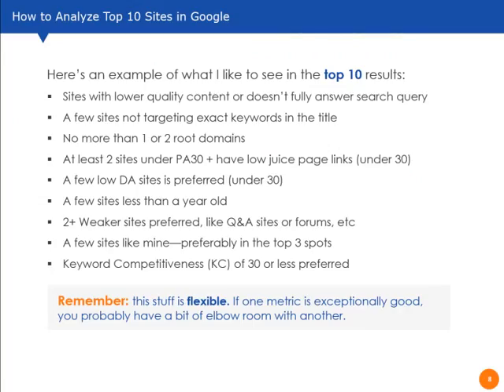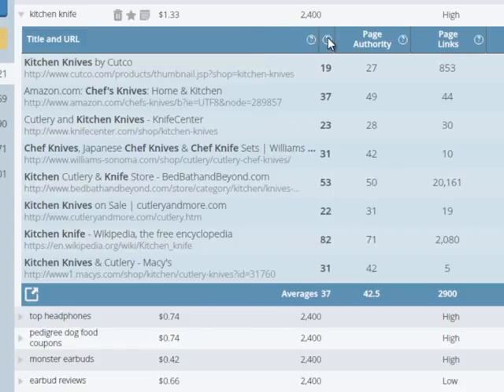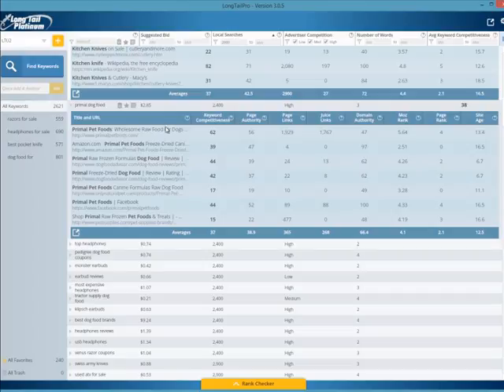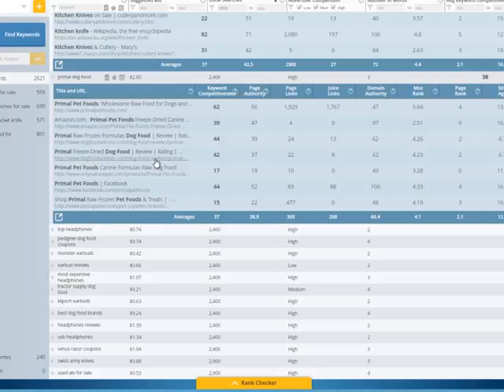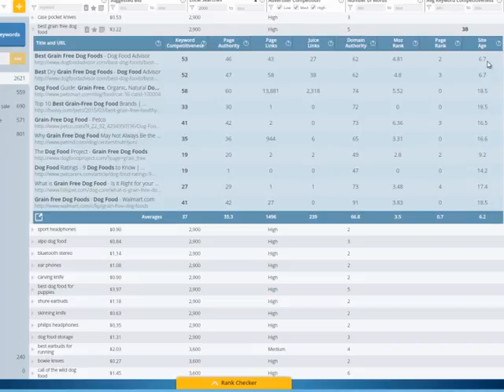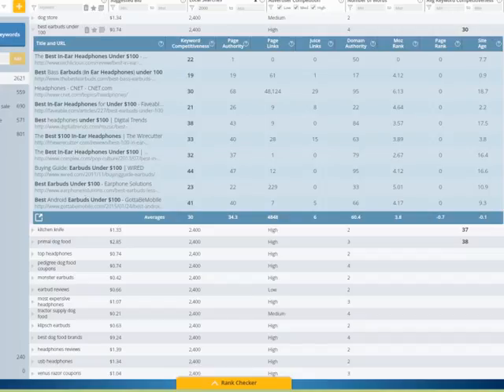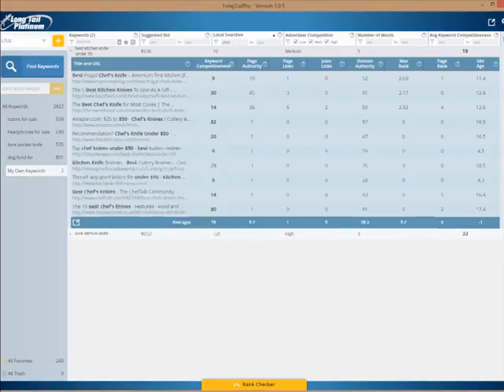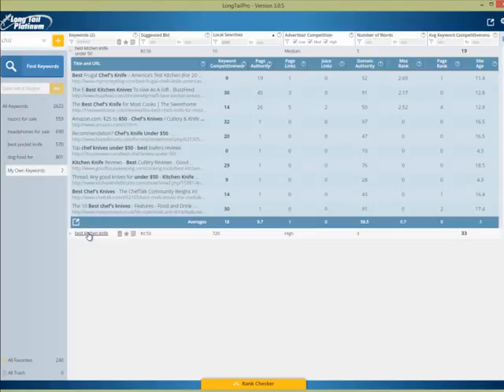LTU Bonus: Live Examples of Good & Bad Keywords